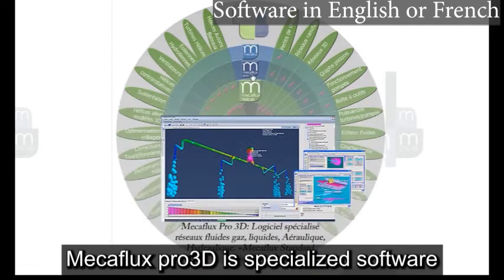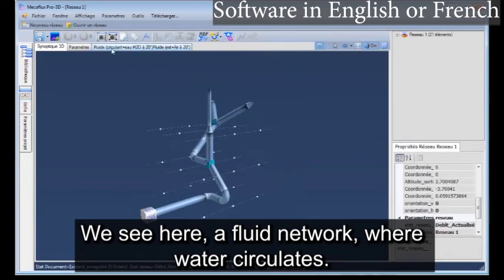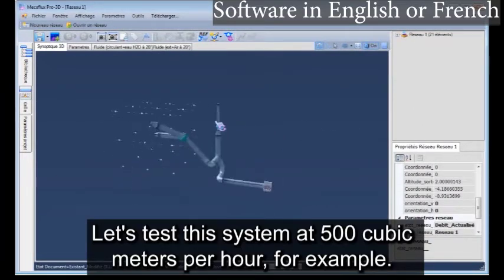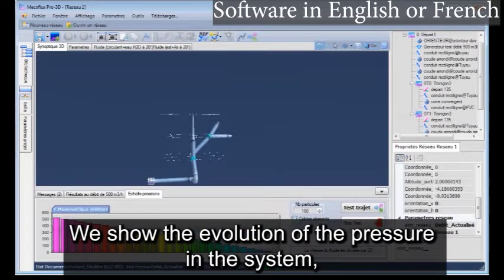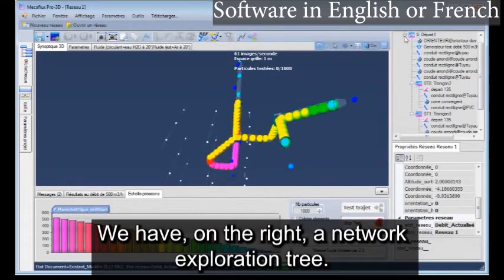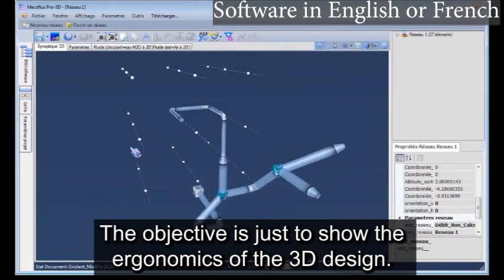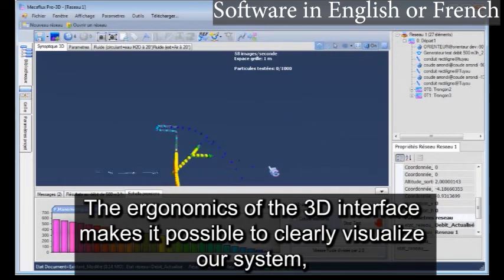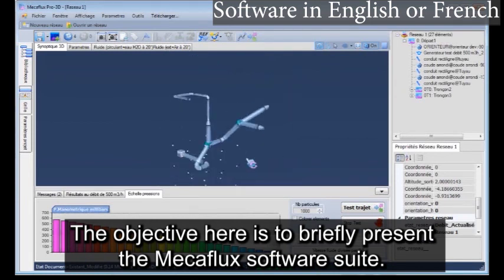mecaflux pro3d software calculation pressure losses sizing aeraulic hydraulic networks fluids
presentation of the mecaflux pro3d software for calculating pressure drops and sizing hydraulic aeraulic fluid networks. 3D modeling of fluids in the pipes of a fluid network.